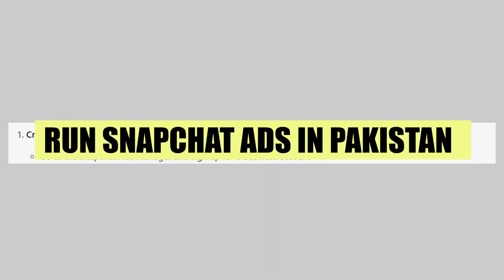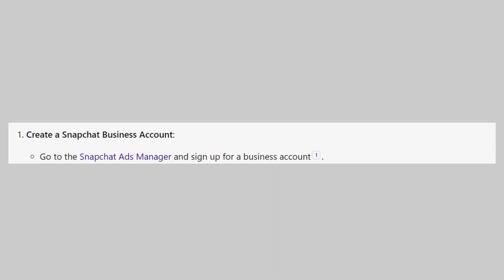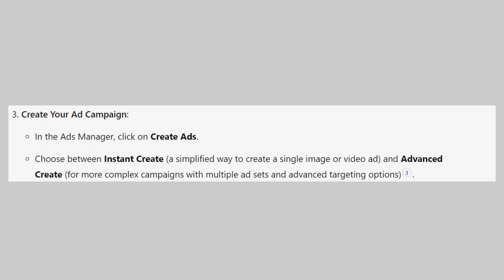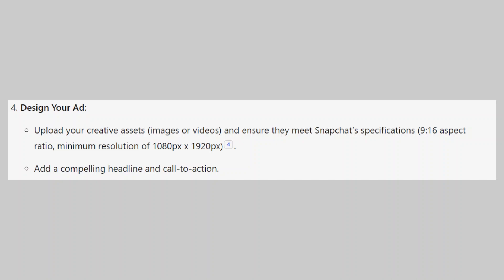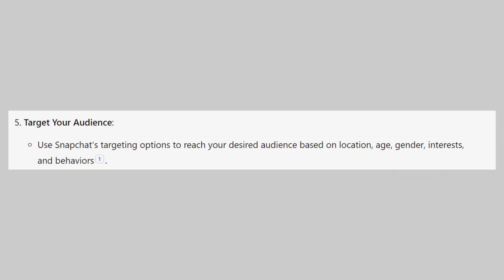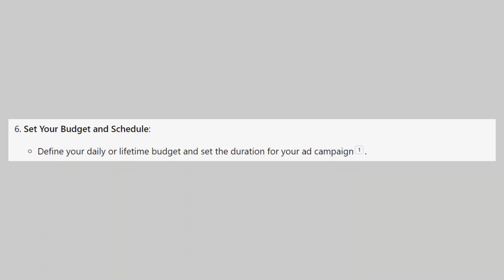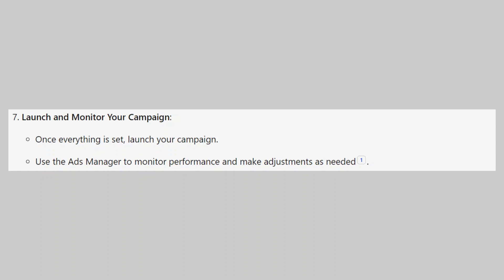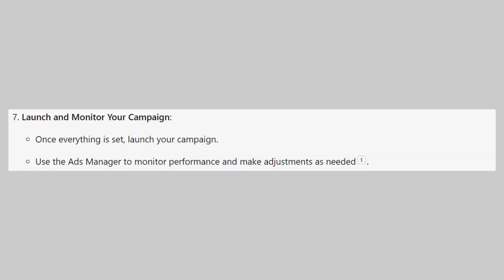How to Run Snapchat Ads in Pakistan - Step by Step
In this video I'll show you How to Run Snapchat Ads in Pakistan.